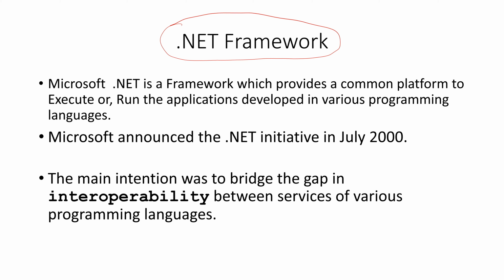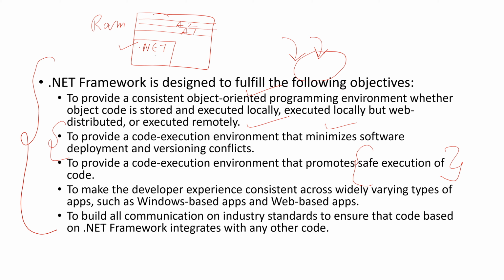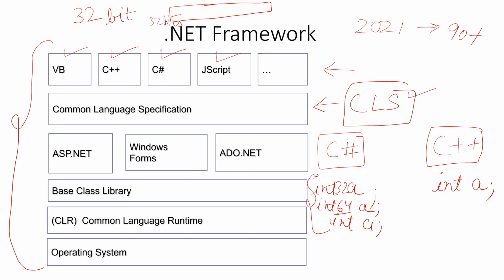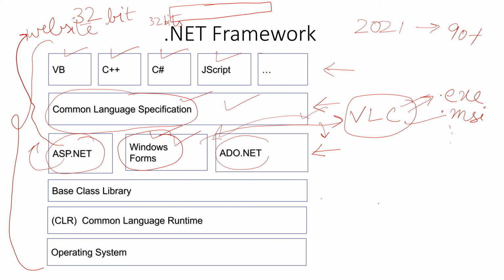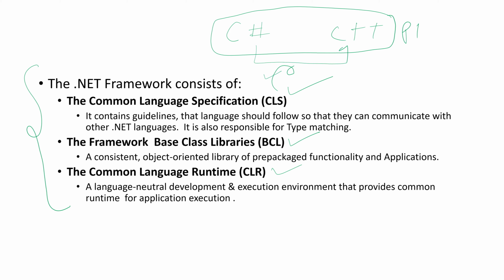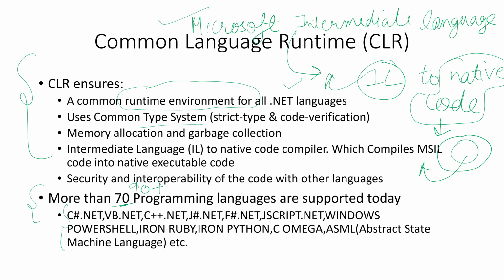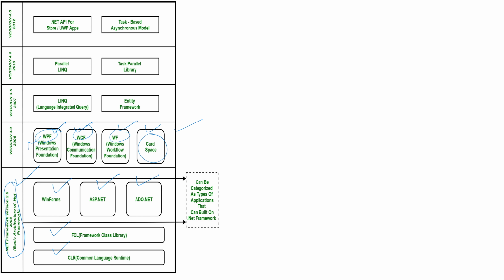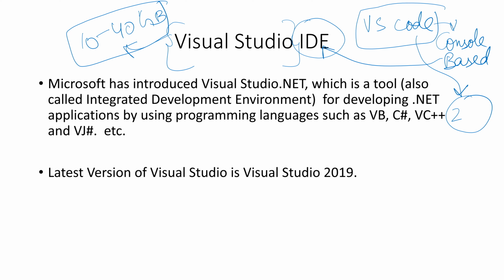Introduction to Dotnet Framework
This Lecture explains basic details about dotnet framework. More lectures will be coming in the upcoming days.